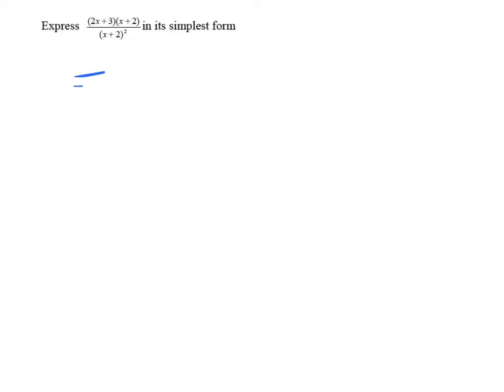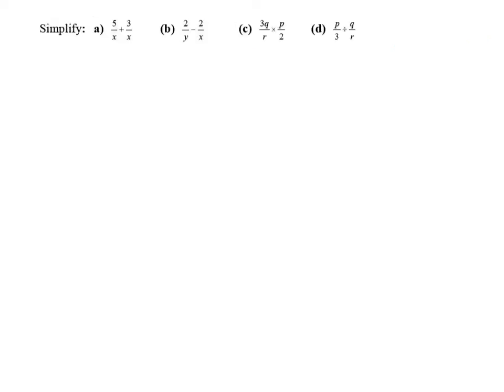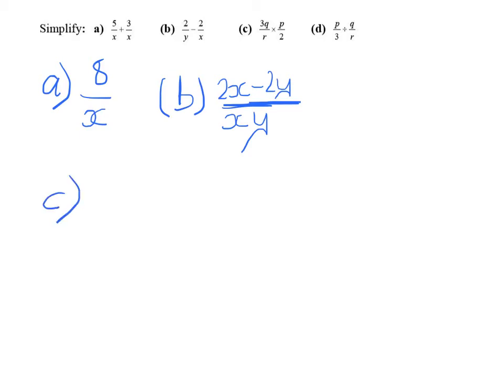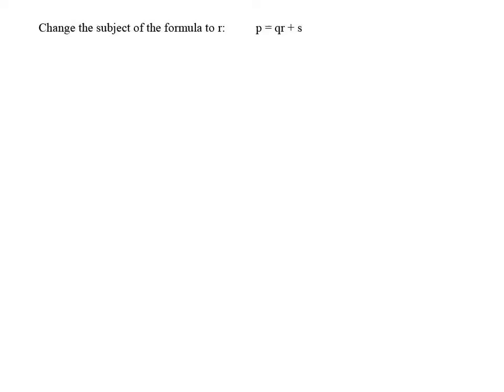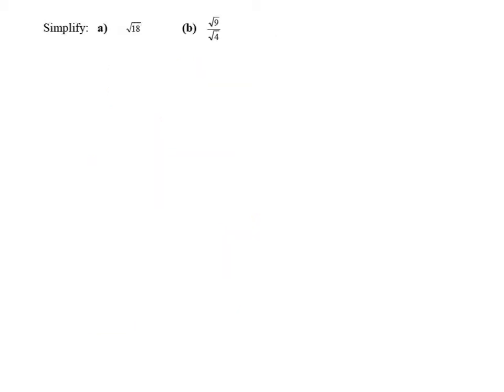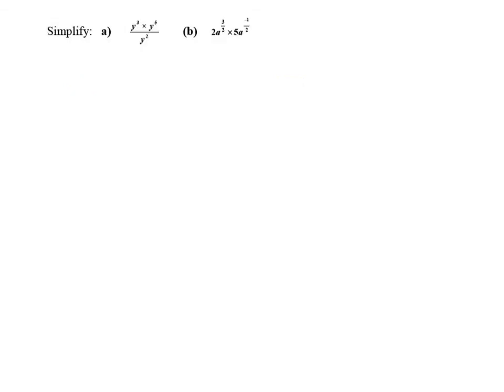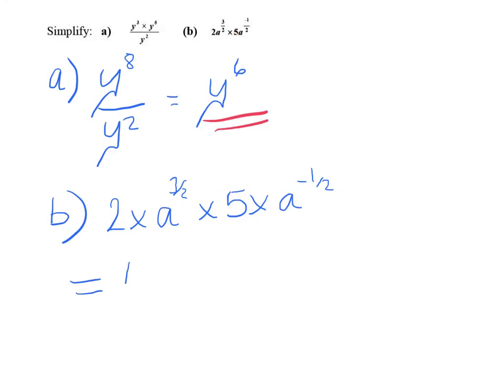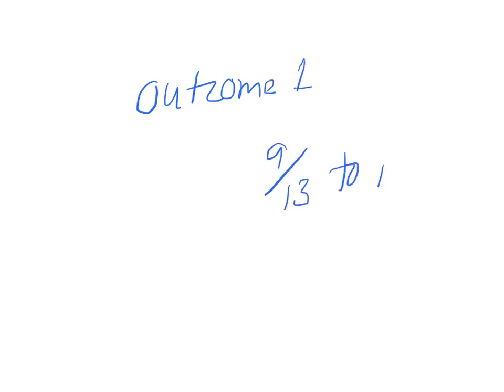Int2 unit3 outcome 1 practise nab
Int2 maths unit3 outcome 1 practise nab